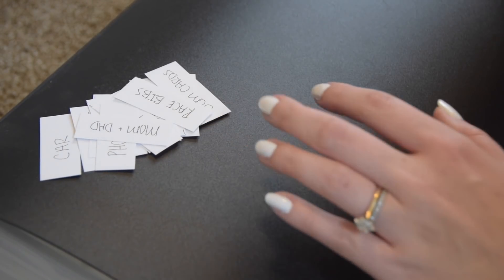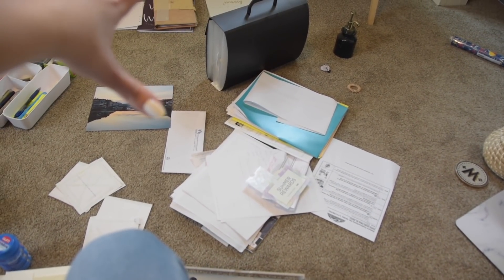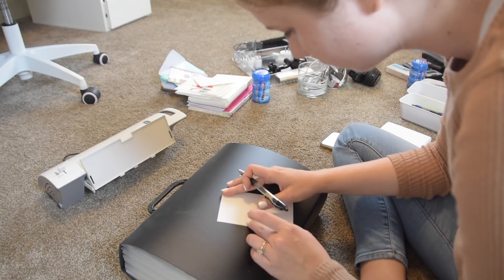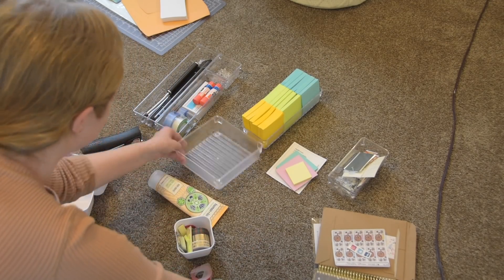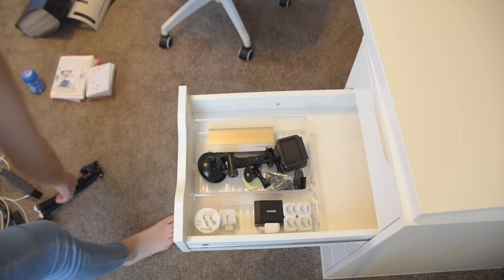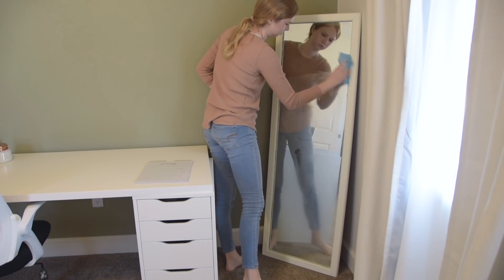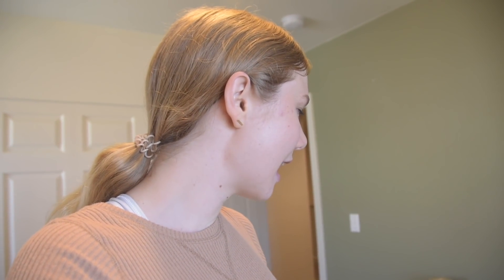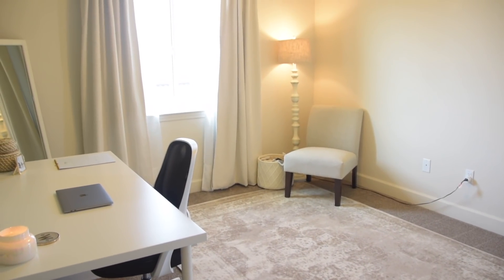Office DECLUTTER & Makeover 2021 | Decluttering and Organizing my Desk and Office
Office Declutter and Makeover 2021! Today’s video is all about decluttering, organizing, and redecorating my home office space. In this video I’m sharing decluttering tips, office organization ideas, amazon organization favorites, and easy home decor ideas on a budget! I hope you find this video motivating to tackle your own messy desk space, and turn it into a work zone you’re excited to be at!

+ Desk Chair
+ White Drawer Organizers
+ Clear Drawer Organizers
+ Clear Drawer Organizers
+ Hemming Tape

Let’s Connect!

My Equipment!

Music!